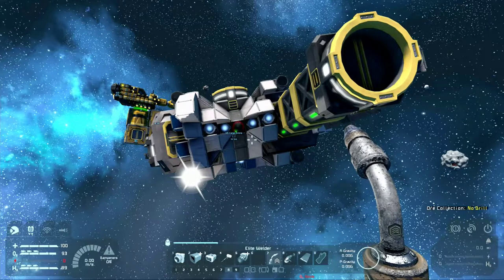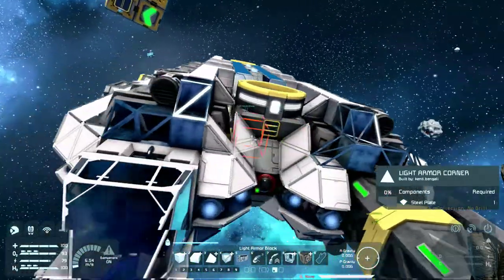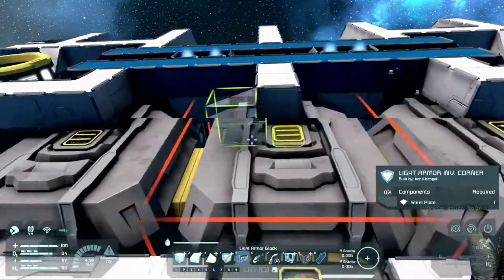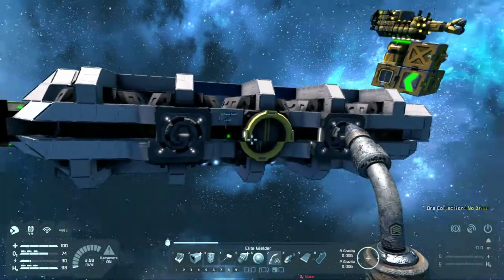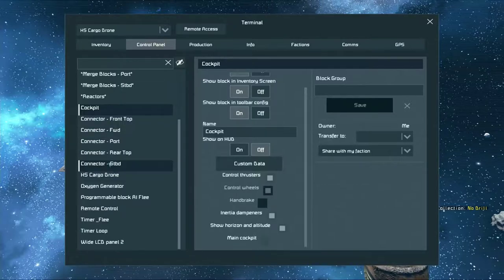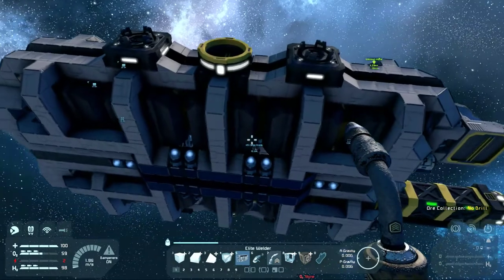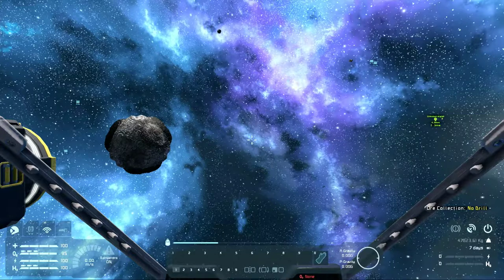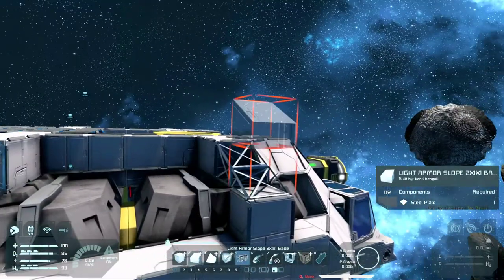SE Refitting the Cargo Drone pt 2 Repair and Refit 2017 08 25 19 42 44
This series is a repair of the "HS Cargo Drone", which I found and blueprinted while using the Enhanced Exploration mod.

This vessel apparently collided with an asteroid and was damaged and DIW (for you non-Navy folks, that's "dead-in-the-water").  I did not look at the vessel on the workshop until after all the repairs.

As all the vessels in the Exploration mod can be found on the workshop, I eventually found the vessel on the workshop, and is by Hyperion Systems, and can be found here:

So this is part 2 of 4 of the series.